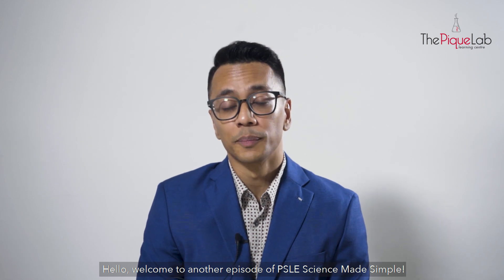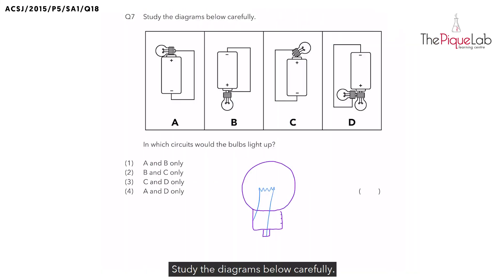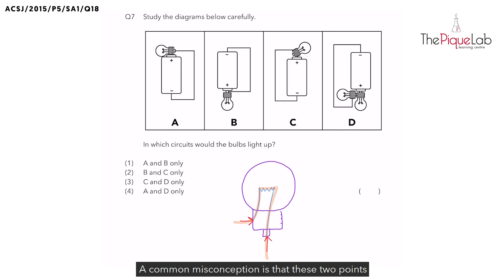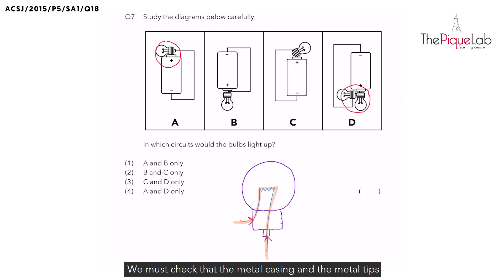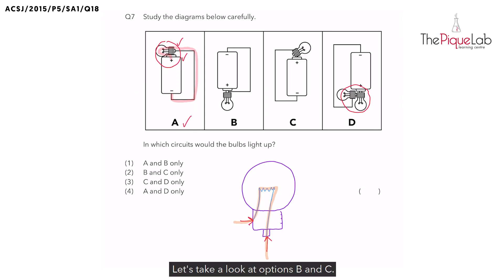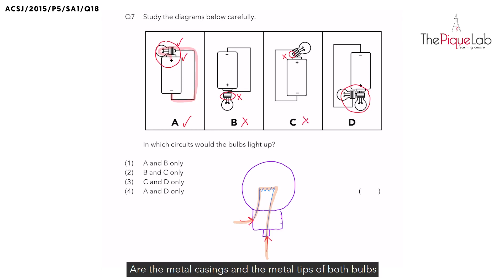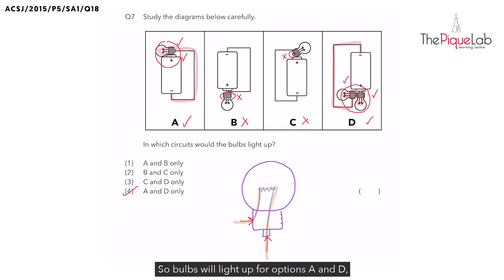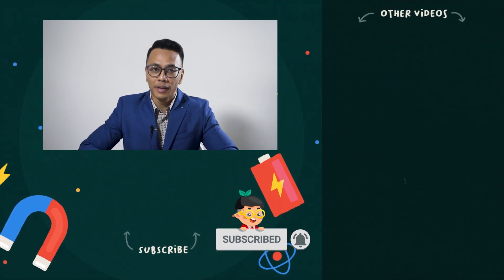PSLE SCIENCE MADE SIMPLE EP08 | Electricity | How To Check If The Bulbs Will Light Up?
In this PSLE Science Made Simple episode, Mr. Firhad will be analysing a 2015 Primary 5 Science examination question on the topic of Electricity from Anglo Chinese School (Junior). Watch closely as he shares his approach in tackling this question on Electricity!